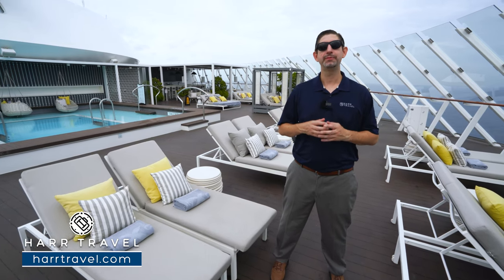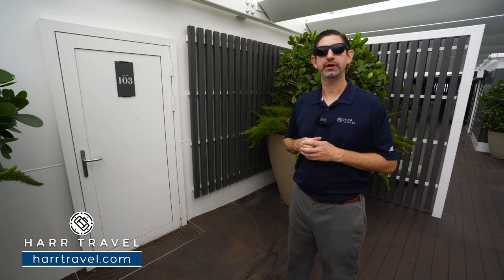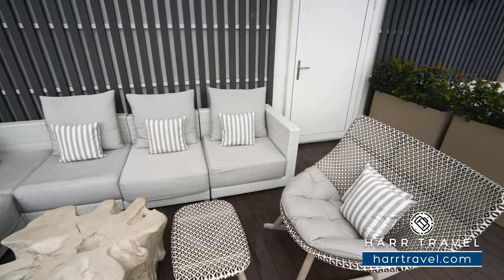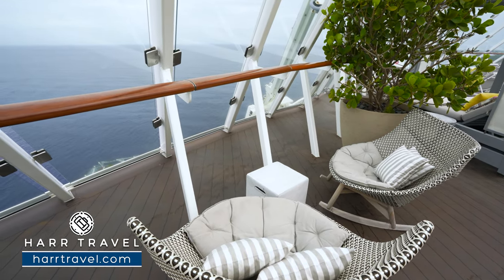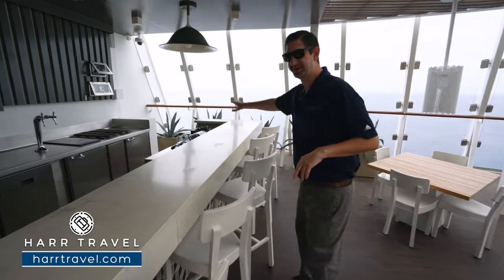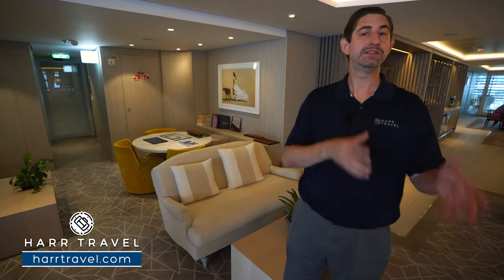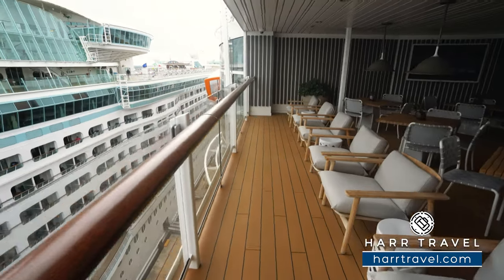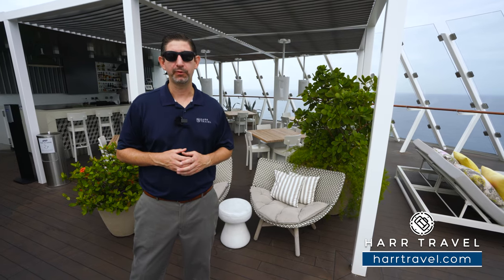Retreat Exclusive Spaces | Celebrity Edge | Full Tour & Review 4K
Today we are going to take a full walkthrough tour of the Spa aboard the beautiful Celebrity Edge. Celebrity is doing a great job integrating the spa & wellness experience throughout the ship. This makes it much easier for those who choose a healthier lifestyle at home to get the same experience all around the ship.

Ready to book a cruise on the EDGE?

So much more than a suite
The Retreat isn’t a place. It isn’t an amenity. It isn’t a service. It’s all of this and more. The Retreat includes stunning accommodations, a private restaurant, and exclusive lounge and sundeck* that rival any high-end resort. Your dedicated team of attendants, concierges, and your Personal Retreat Host will do everything to ensure you never have to lift a finger on vacation.

Luminae at The Retreat
Your private restaurant boasts a boldly elegant interior that's as distinctive as the cuisine you’ll enjoy here. The menu options are found nowhere else on board, including the new signature dishes created by our Global Culinary Ambassador Daniel Boulud, complimentary to all guests of The Retreat.*

Daniel Boulud is Chef-Owner of several award-winning restaurants and has mastered the dining scene. Today he is considered one of America’s leading culinary authorities.

The Retreat Sundeck
Your luxurious outdoor sanctuary features a spacious lounge area and plush, stylish furniture. With an inviting pool on Celebrity Edge ships and a relaxing hot tub or water feature on select ships, this outdoor area rivals any high-end resort.

At The Retreat Sundeck, your Retreat Attendants will help with towels, beverages, snacks—whatever you need to completely enjoy this incredible space.

The Retreat Lounge
Your exclusive lounge is warm and inviting. Enjoy complimentary beverages, gourmet bites, and a stylish place to unwind in style, along with the services of a dedicated concierge.
Whether you just want to read the latest best-seller, catch up on current events, watch the big game, or just kick your feet up and relax, the lounge is available to you 24/7.

The best amenities, always included.
As a guest of The Retreat, you’ll also enjoy a long list of thoughtfully curated amenities that start with five newly added perks*—a shore excursion credit, premium drinks, streaming Wi-Fi, tips, and an onboard credit to spend almost any way you like.

Premium Drinks
Enjoy your favorite beverages throughout the ship. Whether in your suite, out exploring, or relaxing by the pool.

Tips
If you’re wondering when and how much to tip your dedicated service team — don’t. We’ve got it covered. As a guest of The Retreat, all your gratuities are prepaid.

Onboard Credit
Enjoy an onboard credit to spend any way you like. Maybe a spa treatment? Your choice.

Shore Excursion Credit
Enhance your vacation with a Celebrity Shore Excursion, and make the most of your time ashore.

Celebrity Edge
A ship designed to leave the future behind.

Celebrity Edge marks a turning point in our approach to ship design. From the very first sketches to experiencing those designs in a virtual reality setting, every step was done in 3-D. From the incredible new Magic Carpet® to the private plunge pools in our new 2-story Edge Villas, we could design the most refined ship at sea. The unique outward facing design breaks from traditional ship design. Aboard, you’ll feel more connected with the sea and the places you’ll visit in a variety of spaces ranging from our Edge Staterooms with Infinite Verandas®, to our reimagined, terraced pool deck that offers even greater views of the destinations and shimmer of ocean.